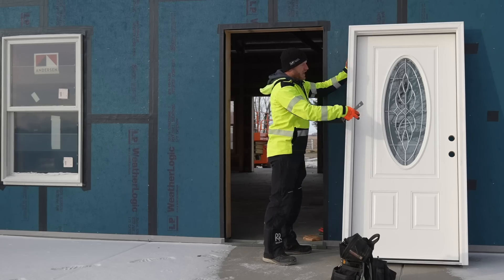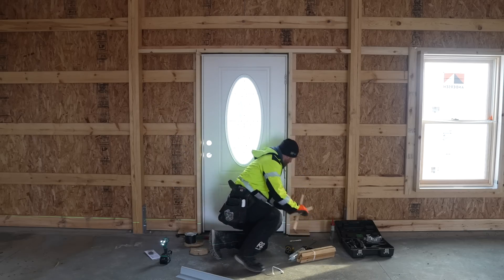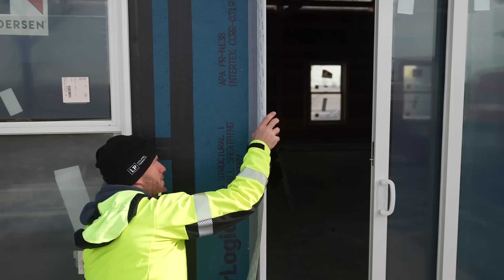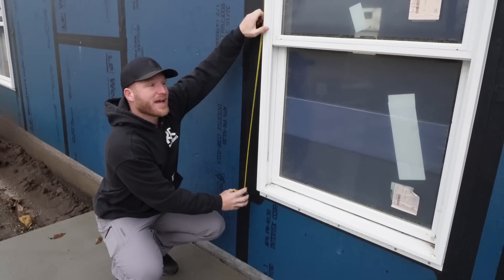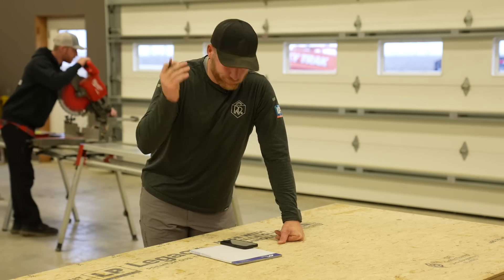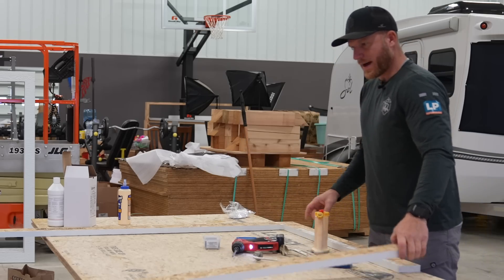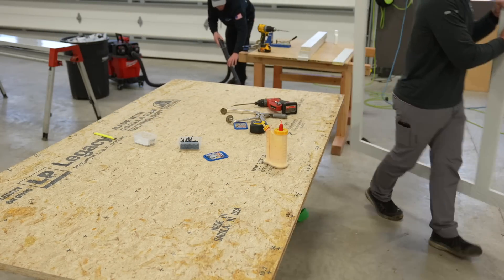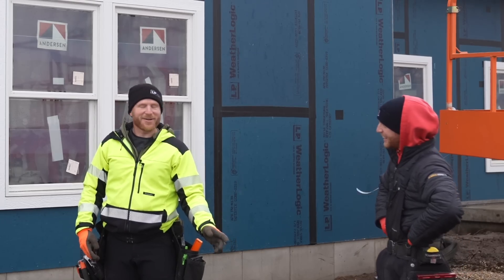Building The BEST House: Installing Doors and Preassembled Window Trim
In this episode of building the Best House, we install the front door and we install a sliding patio door from Andersen.  I also share with you how we prepare and install our preassembled window trims made from LP Smartside Trims.  Using a Kreg Jig and preassembling is the way to do it I promise.  The end results are beautiful.

Updated Kreg Jig

Centipede workstation

Milwaukee M12 Installation Driver

Paslode 16 Ga. Trim Nailer